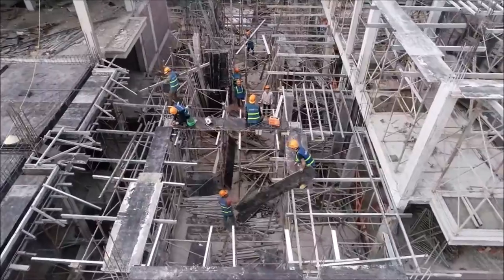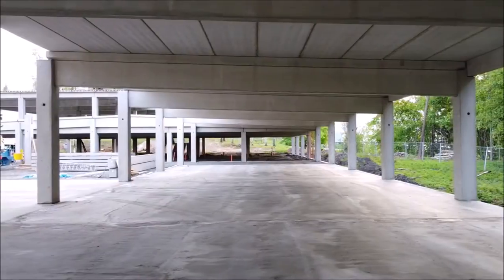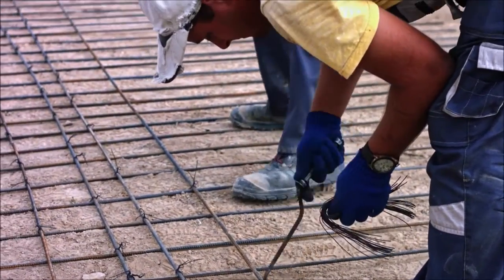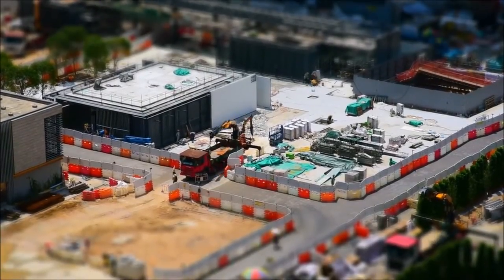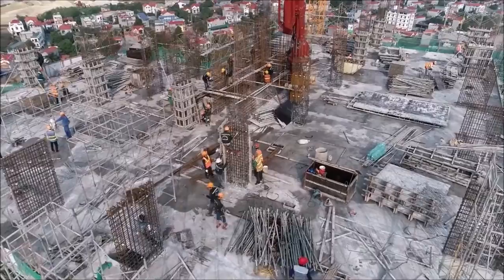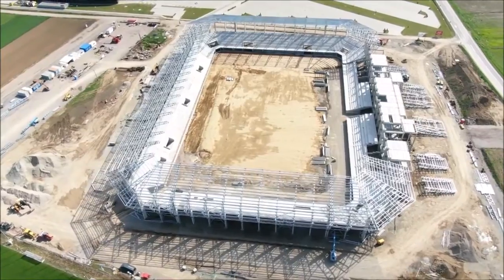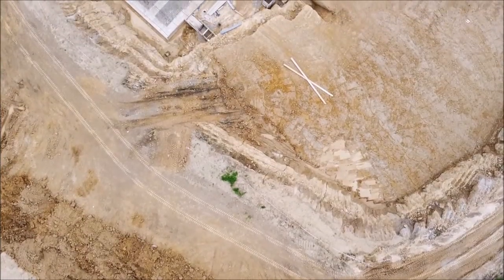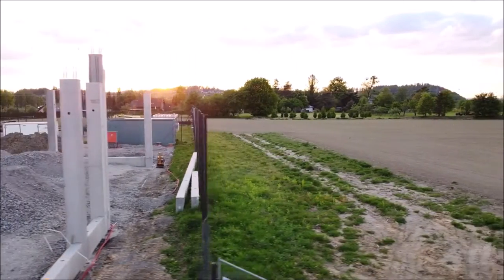How Are Buildings Constructed?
How Are Buildings Constructed? The cities have grown as much as the construction sector, growth that is noticeable everywhere, even in the greater scope of the distribution of cement in the cities.

But how did these tall towers become so imposing and dominate the urban skyline? It is thanks to new construction techniques that it is now possible to build large buildings, even much safer than those old mansions.

Despite how simple it may seem, the construction of tall buildings requires close coordination between the different technicians and professionals involved in it, as well as mastery of the technology used through various tools and processes.

It is also essential for the success of a tall building construction to have high quality materials and supplier companies that guarantee them.

But the fact that the construction of such tall buildings is possible is also due to the follow-up of the basic processes for their construction. The basic stages of building construction are as follows:

Perimeter closures

It serves to delimit the total area of the construction. It can be marked with nets or metal plates, depending on safety aspects and how deep the hole will be later on.

Booth installation

They are the spaces that will serve various functions, from offices to warehouses of materials, plans and everything that is needed to have a better control of the work.

Preparation of the area

It includes the cleaning of the land and the excavation of the area. Also at this stage
performs the assembly of the crane.

Foundation construction

In this stage the solid background of the work is established, including the formwork and the construction of basements.

Basic structure

From the foundations the pillars of the construction and some other structures that will make up the skeleton of the work are raised.

Walls and ceilings

They are built as the structure is advanced. Coordination between these tasks is essential for the work to achieve optimal levels of strength, stability and safety.

Facilities

Pipe networks are placed for wiring, water and drainage, electricity, etc.

Electrical installations
Sanitation
Air conditioning installations
Telephone networks
General finishes
Once the body is ready, it's time to start dressing it. Construction finishes include bathroom cabinets, carpentry, glassware, and locksmithing.

Listen to the content of the video to learn more about this topic.

Translated titles:
¿Cómo se construyen los edificios?

Wie werden Gebäude konstruiert?

Comment sont construits les bâtiments ?

Como são construídos os edifícios?

इमारतों का निर्माण कैसे किया जाता है?

كيف يتم تشييد المباني؟

建築物是如何建造的？

Bagaimana Bangunan Dibangun?

Come vengono costruiti gli edifici?

建物はどのように建設されていますか？